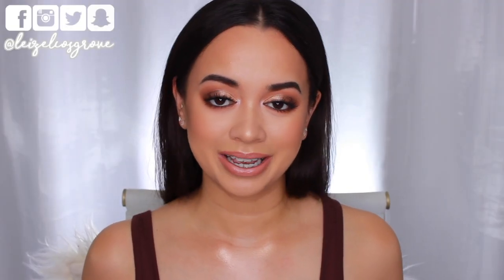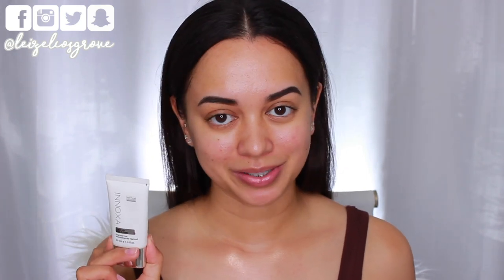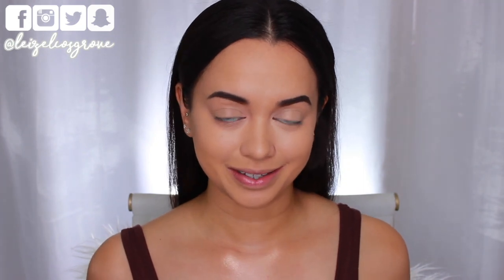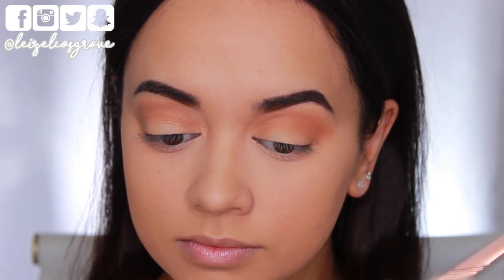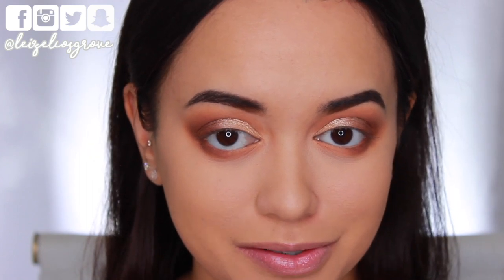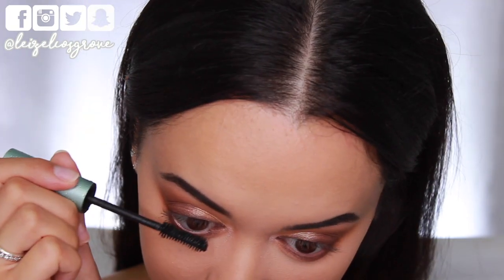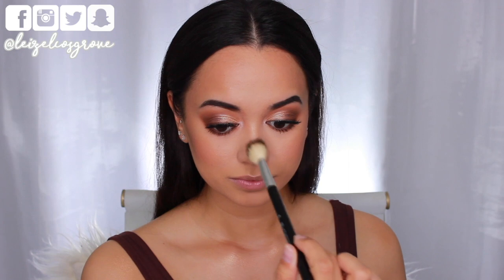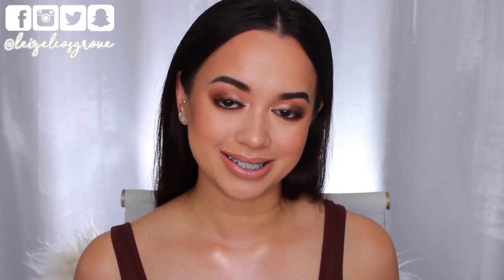DATE NIGHT MAKEUP TUTORIAL | ABH MODERN RENAISSANCE PALETTE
I'm coming to you guys today with yet another makeup tutorial. & yes, it's a 'Date Night' makeup look buuuut don't get too excited, you already know I haven't got any dates to be going on 😂 Regardless, wear this look whenever & where ever you want 😊 Hope you guys enjoy :) xo

• Face of Australia Face Base Primer
• Innoxa Pure Silk Skin Primer
• Anastasia Beverley Hills Modern Renaissance Palette
• Too Faced Better Than Sex Waterproof Mascara
• House of Lashes False Lashes 'Siren'
• Revlon Sculpt + Highlight Contour Kit
• Maybelline Master Chrome Highlighter 'Molton Gold'
• Rimmel London Lip Liner 'Tiramisu'
• Australis Demi Matte Lip Cream 'Empower'